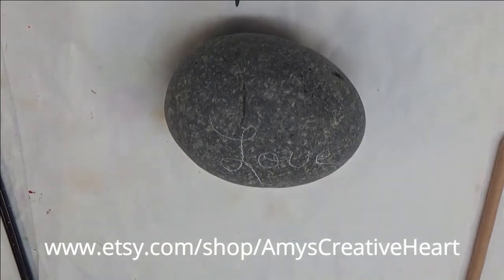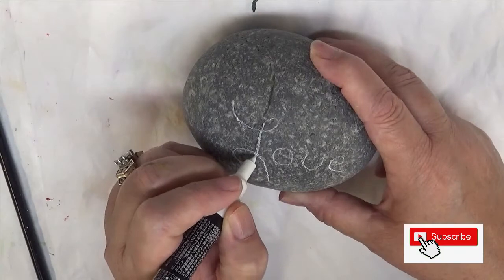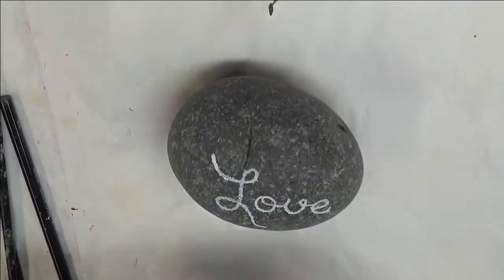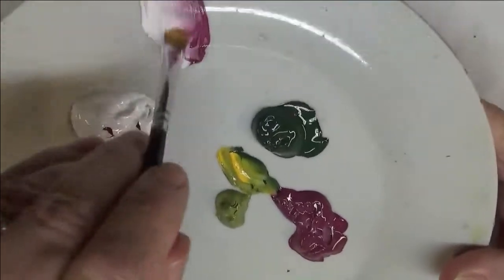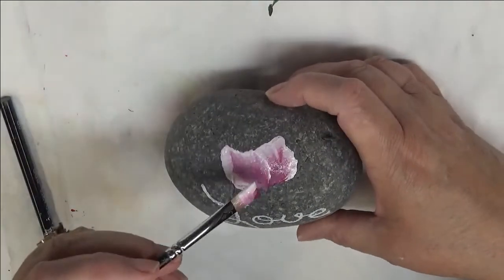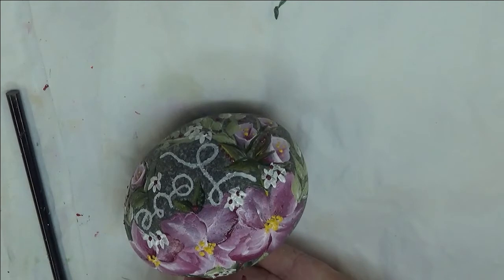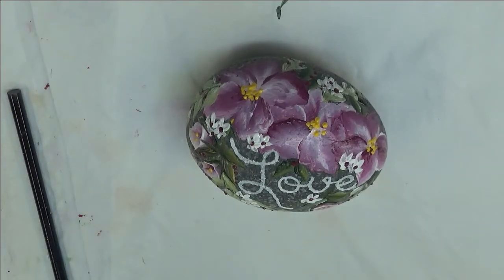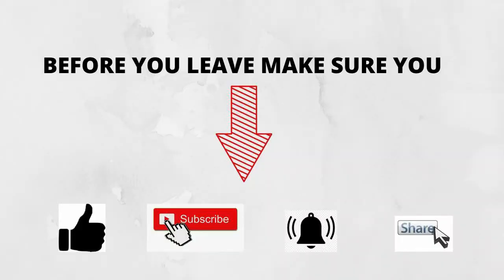PAINTING LOVE ROCKS | How to Paint Flowers | Easy | Simple | Aressa1 | 2020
Paint love rocks is so much fun.  Learn how to paint flowers. Come paint along with me!

Dotting Tools Set,Valar Dohaeris Ball Stylus Embossing Pattern Clay Sculpting Carving Modeling Tools Nail Art

Wicker White
Engine Red
Thicket
Teaberry
School Bus Yellow
Forest Moss

Amazon

0 Flat Brush
4 Flat Brush
0 Round Brush
Dotting Stylus
Wondershare Filmora9